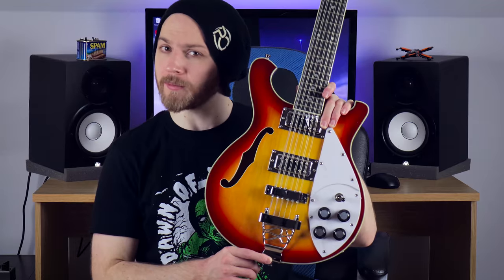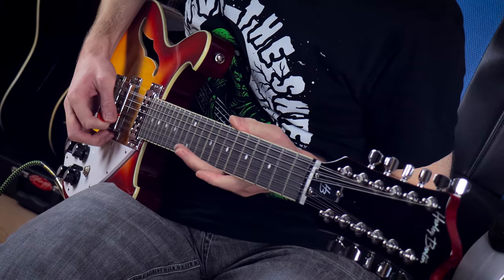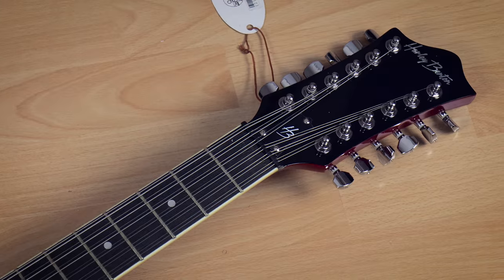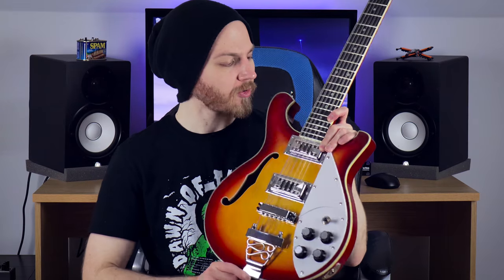Are 12 String Guitars Actually GOOD For Metal?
Are 12 String Guitars good for Metal? Kinda yeah, but it's weird.